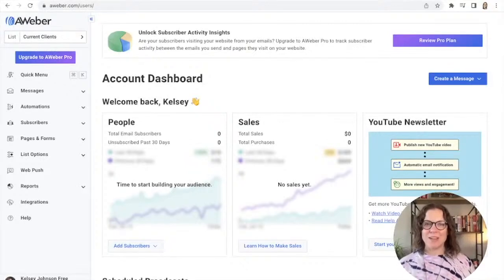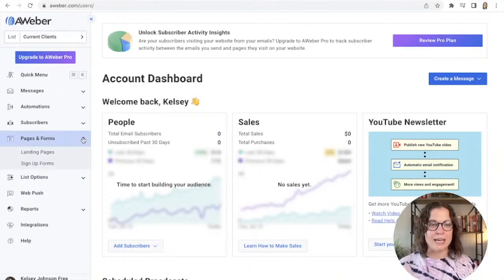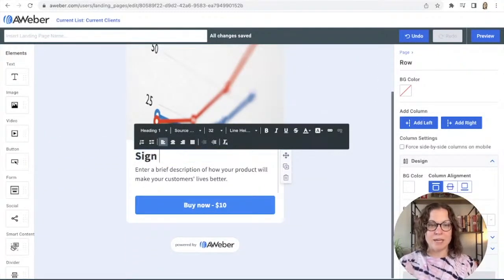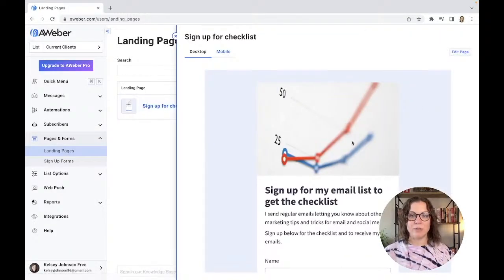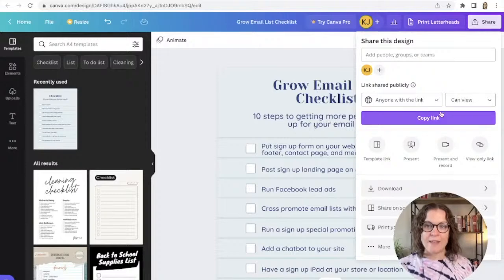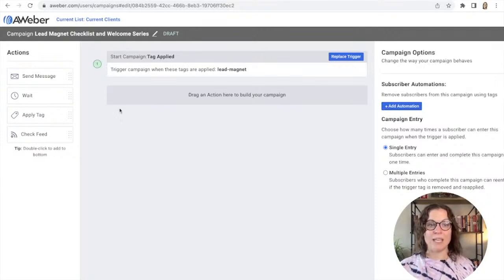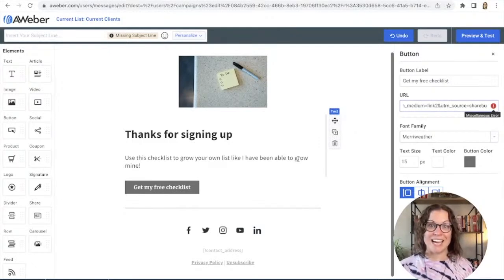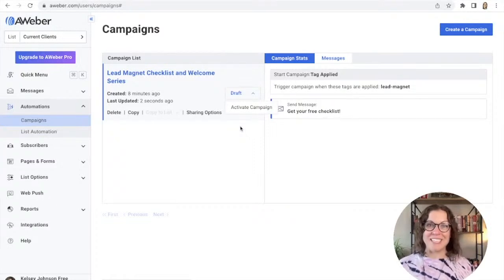An Easy Lead Magnet Funnel to Grow Your List on Autopilot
An easy automation: Send out a lead magnet to your new subscribers. Lead magnets can help you grow your list quickly, convert subscribers to customers faster, and get better open rates and deliverability.

This lead funnel is free. We set the asset up in Canva and show how to promote it and send the email on AWeber. Bonus: Learn how to add a welcome series after the lead magnet is sent.

00:00 Introduction
01:48 Create a landing page
04:45 Add email sign up form
06:40 Create lead magnet in Canva
08:47 Set up automated email for lead magnet
14:25 Build out email series
17:57 Recap